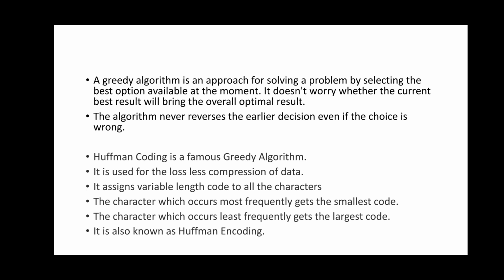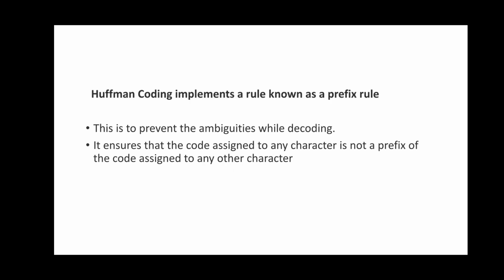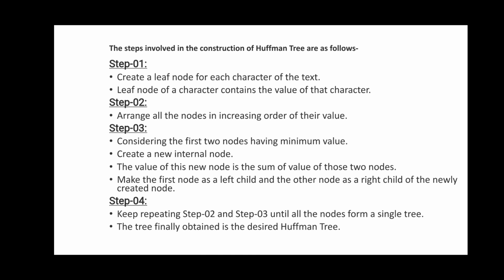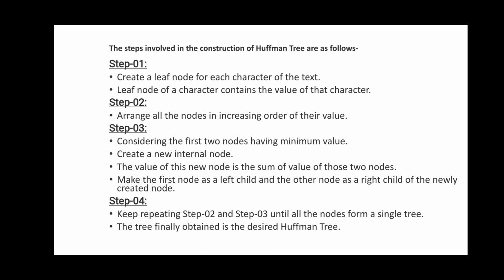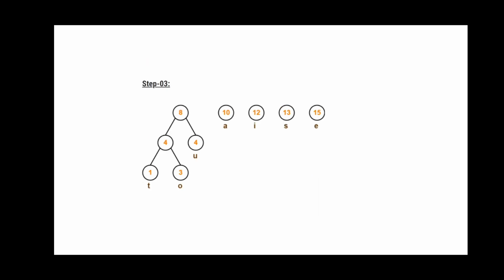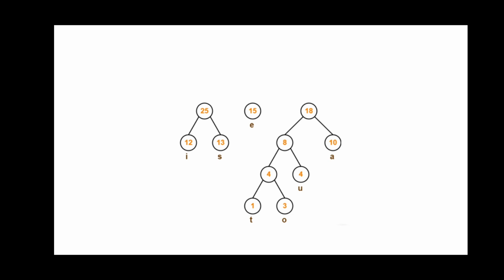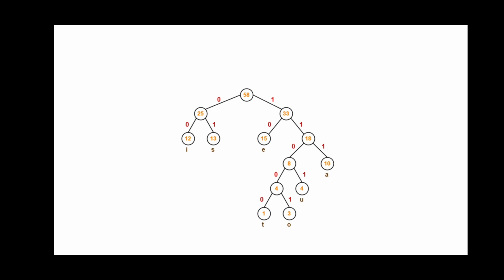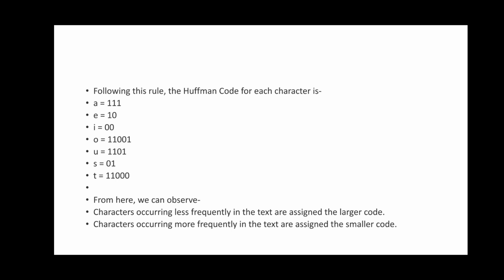HUFFMAN CODING|BY: ATHARVA